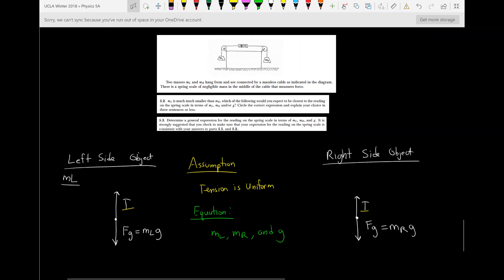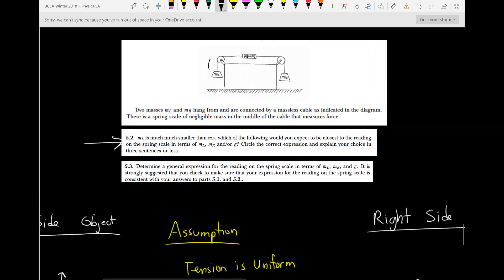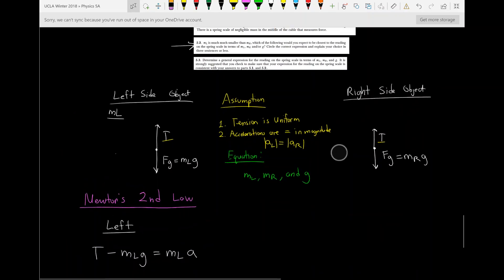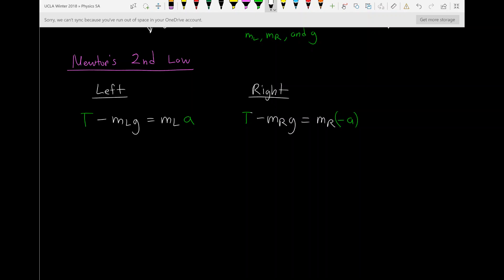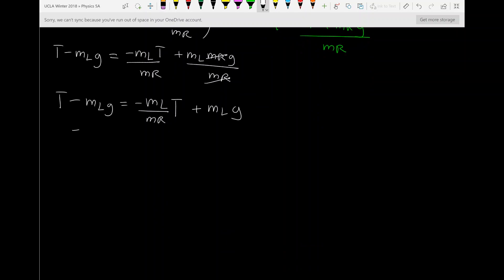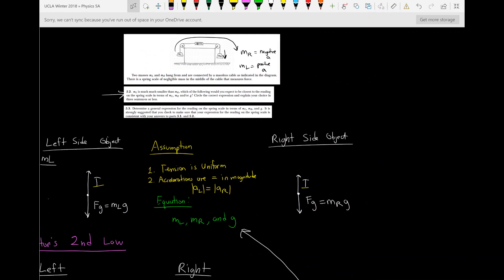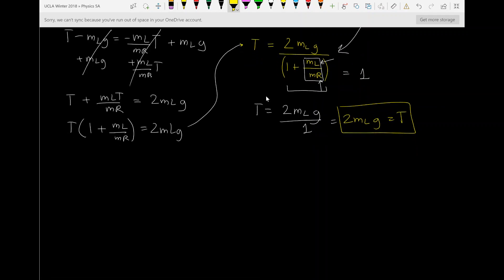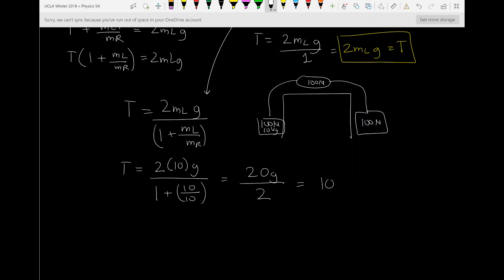Spring Scale Problem with Two Hanging Masses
Spring Scale problem that is pretty tricky. Hopefully the video helps and sorry for the awkward references to things you may not understand. I make these videos for friends in my physics class so I make a lot of references that students in different classes may make. Also, I am new to making online tutoring videos so bare with me with the awkward, slow moments! Hope this helps since I haven't seen many problems like this solved on Youtube, which is where most confused, lost high school and physics students go for help.